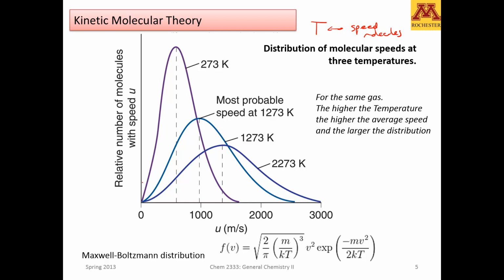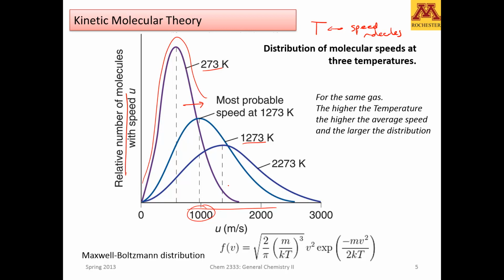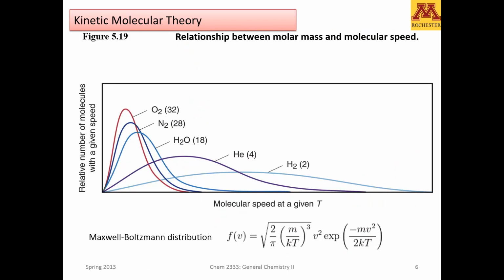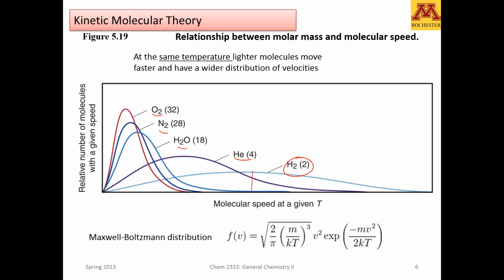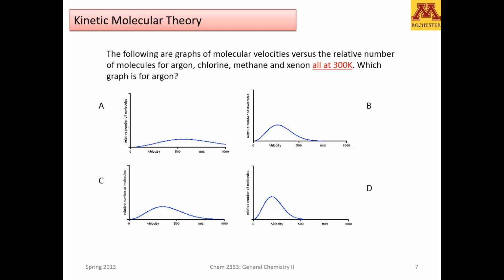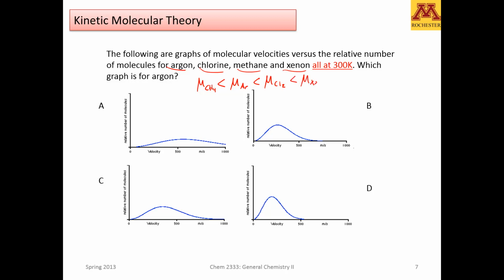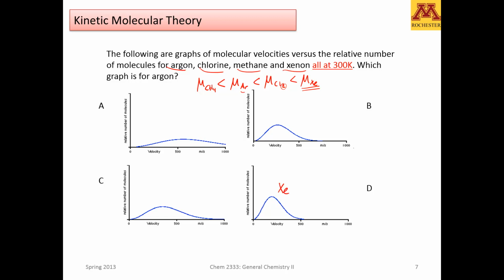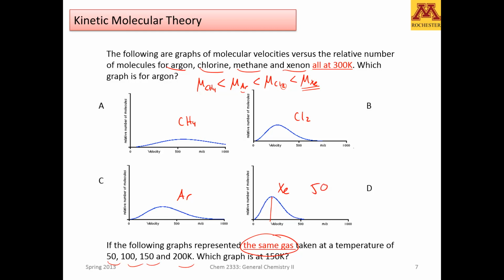GenChem2: M3-D1 Kinetic molecular theory